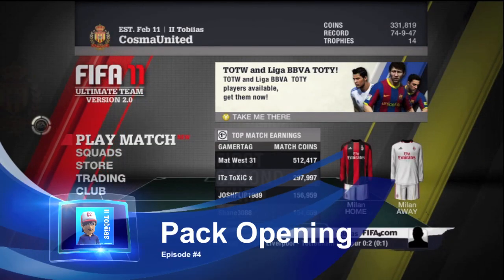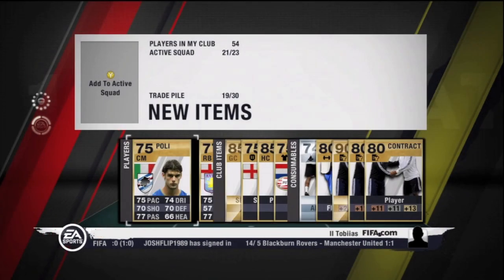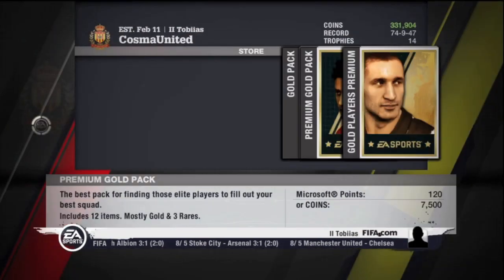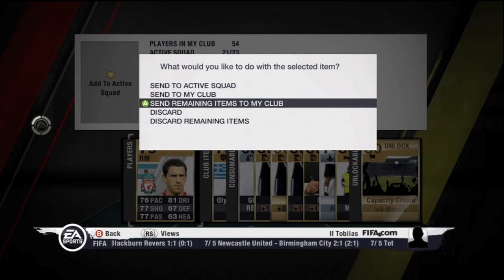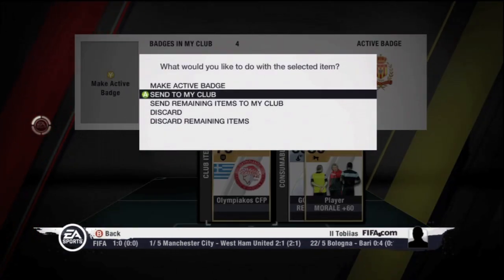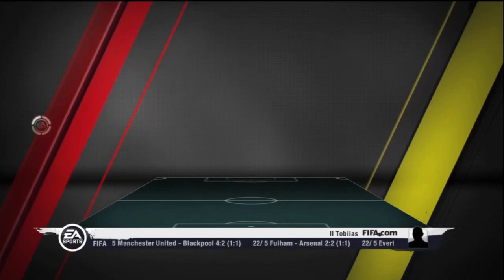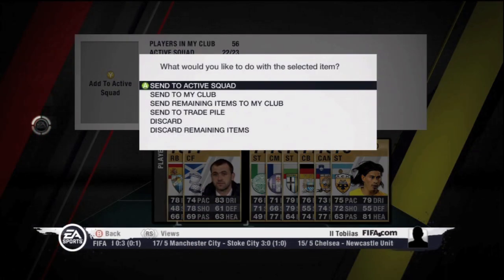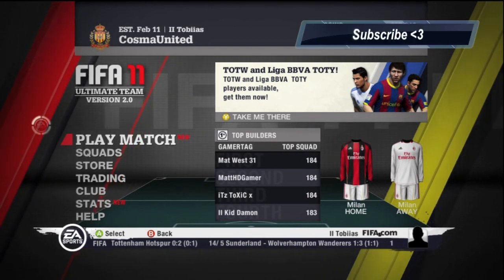Pack Opening Special Ep.004 ft. Tobiias